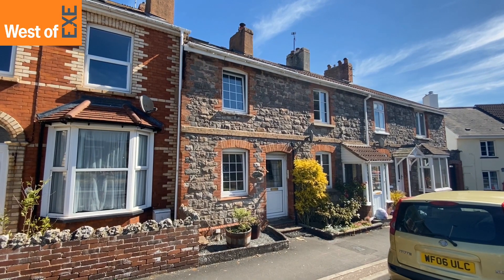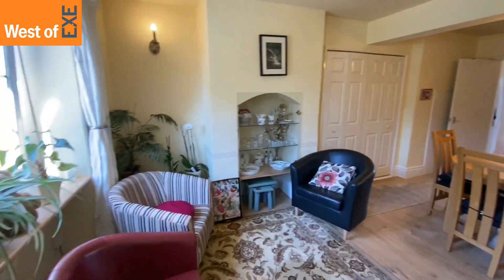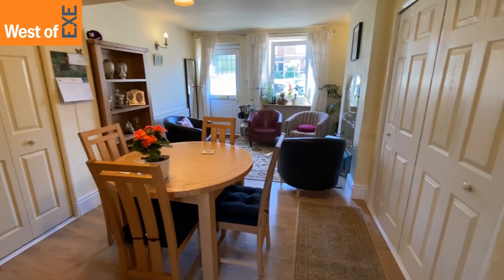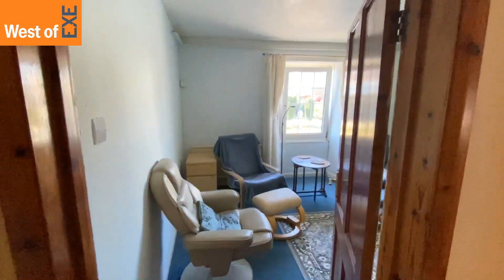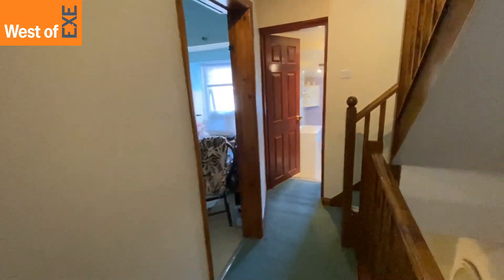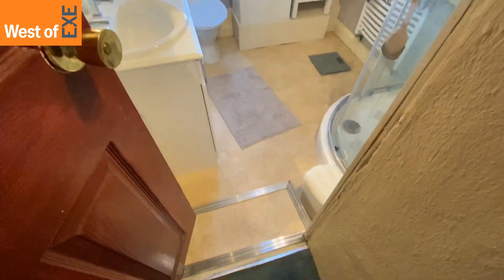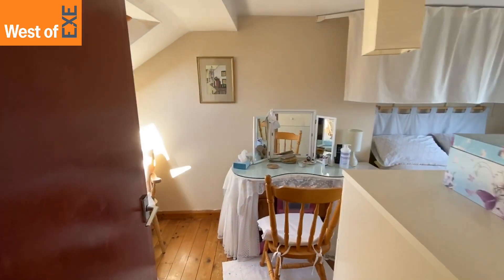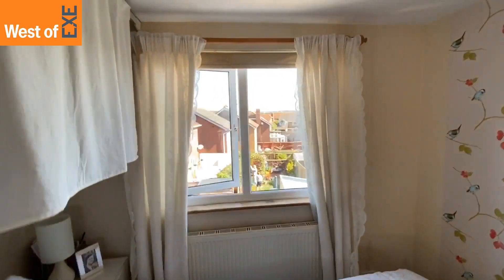3 Berry Cottages, Exminster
FOR SALE: An attractive character terraced three bedroom home in the highly sought after village of Exminster, within easy reach of all village amenities, city of Exeter and major road networks.